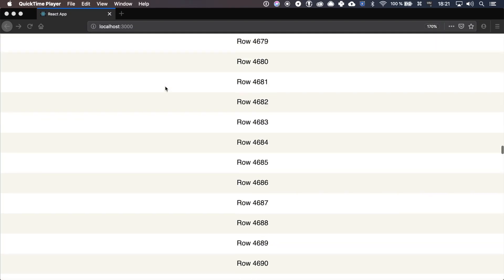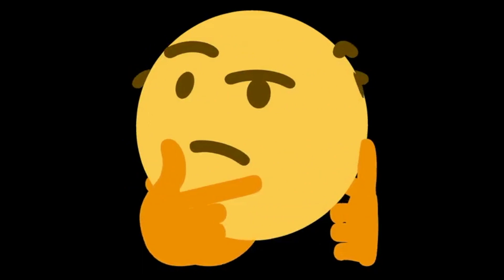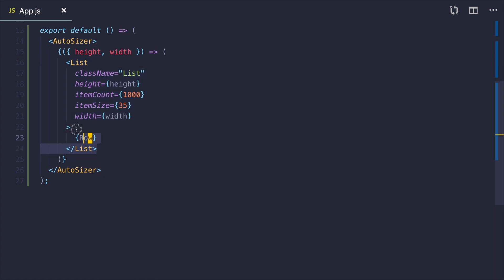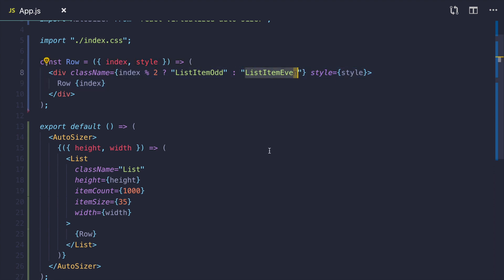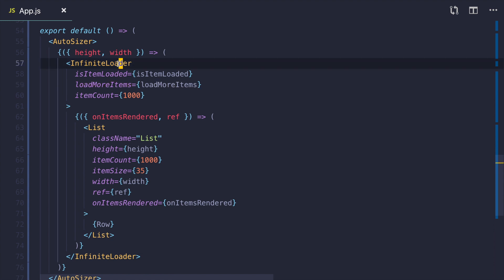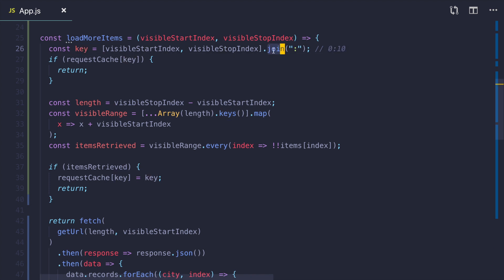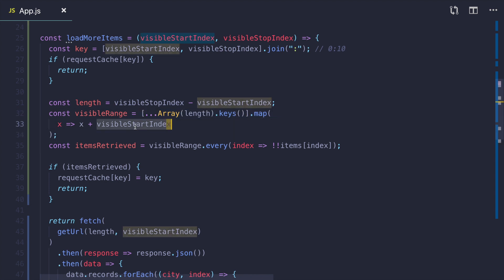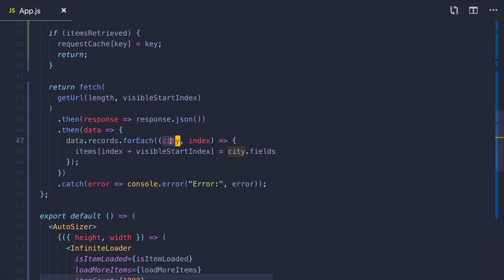How to render HUGE lists in React?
New video about Firebase Database + React Rendering small lists in React is simple if not trivial. In this tutorial i'm showing how to render HUGE lists with thousands of items.

We'll take a look at react-window package and also react-window-infinite-loader.